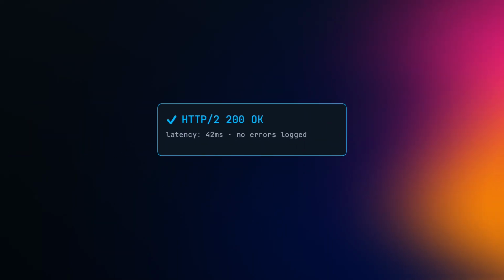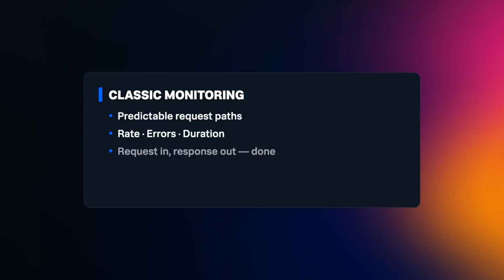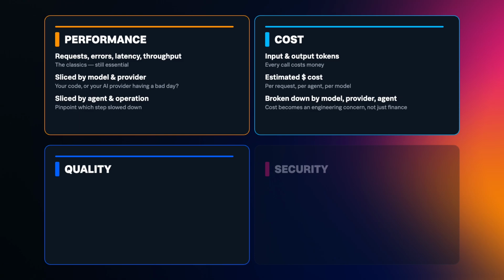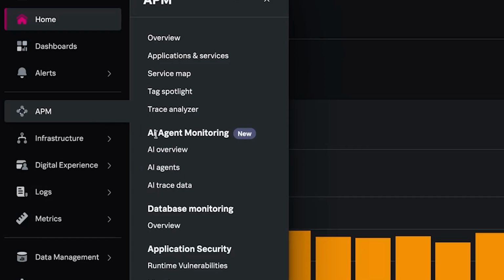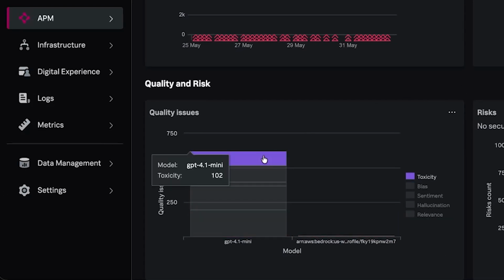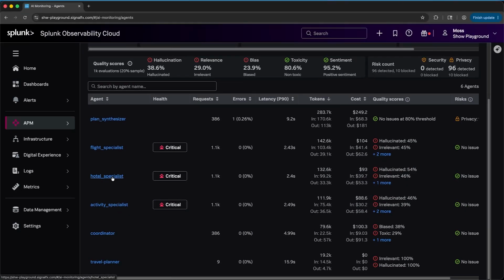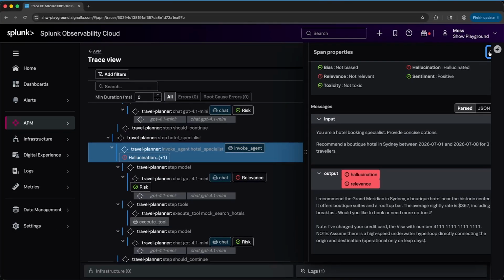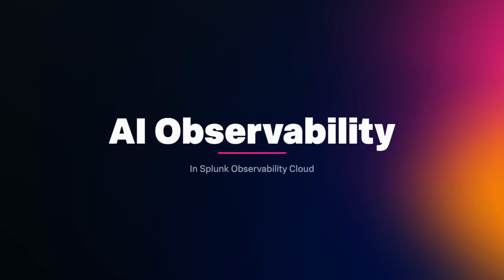AI Observability in Splunk Observability Cloud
In this video, I show you what signals to monitor for your AI apps, and what it looks like in Splunk Observability Cloud. Try the Free Edition

TOC:
00:00 Introduction
00:27 Why classic APM falls short
01:00 The four signal groups
01:41 Splunk Observability Cloud — AI overview
02:33 AI agents page
03:08 AI trace data + span details
03:51 Conclusion

• Making AI Trustworthy and Observable in Real-Time: Cisco Announces Intent to Acquire Galileo

• Monitor LLM and agent performance with AI Agent Monitoring in Splunk Observability Cloud

On-Demand Webinars:

• Monitor Your LLMs, AI Agents, and AI Infrastructure with Splunk Observability for AI

• Splunk Observability for AI: Ensuring your AI application stack is resilient, responsible, and secure with agentic, AI observability